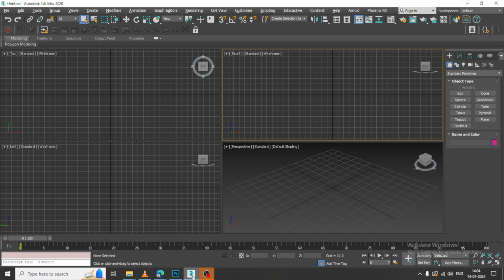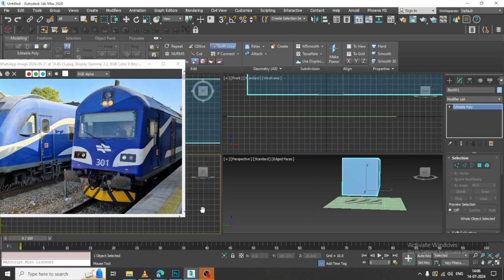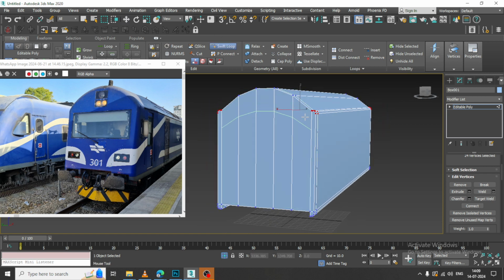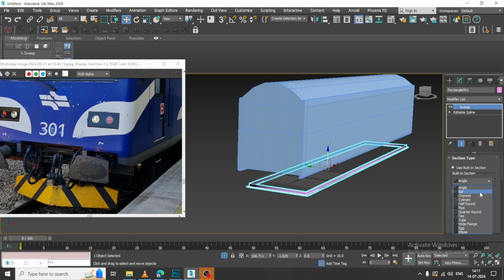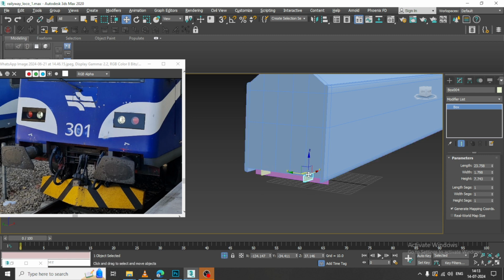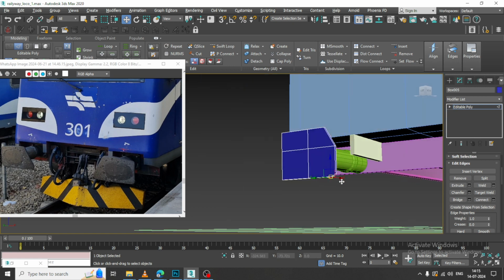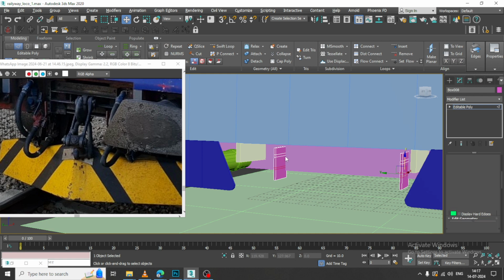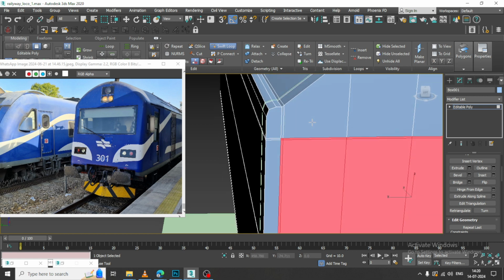3D Modeling in 3dsMax l How to Model Israeli Old Train ( Part 1)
Welcome to our New Tutorial on Creating a Israeli Old Train, The process
starts with Importing references and start blocking, We will go through Step by step process.